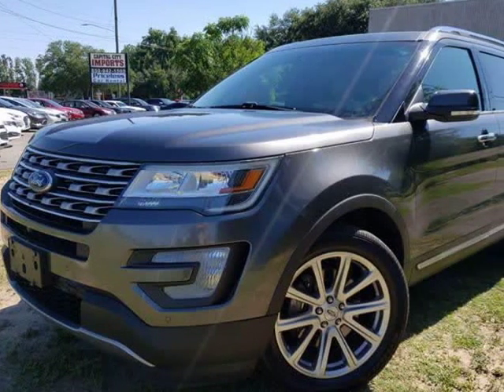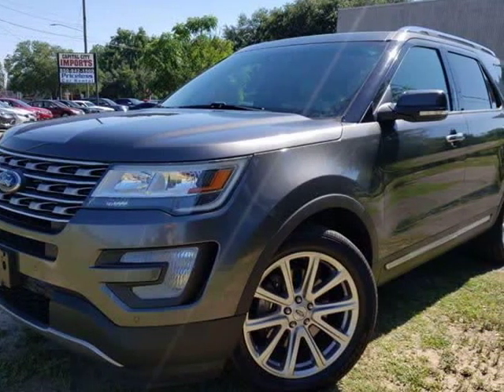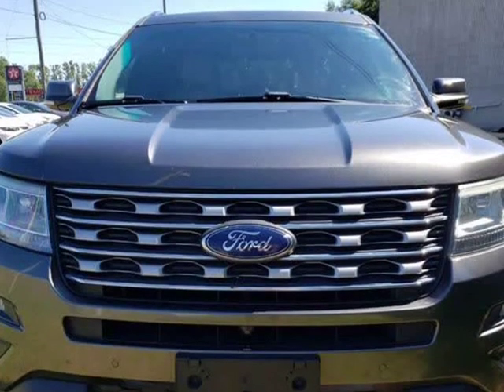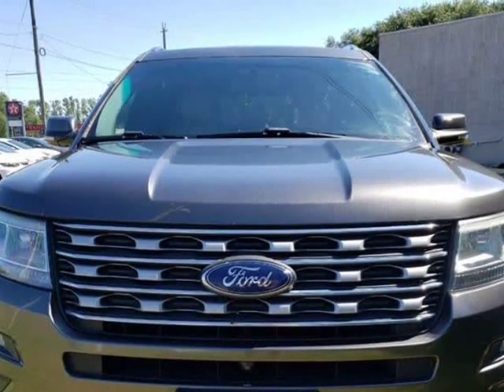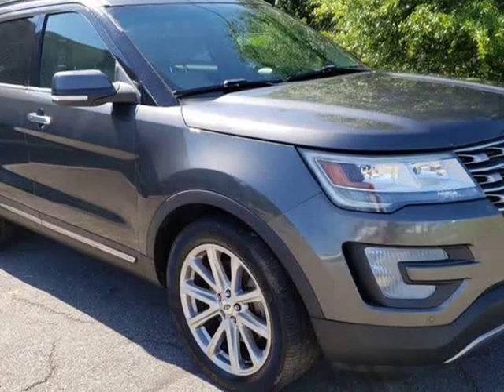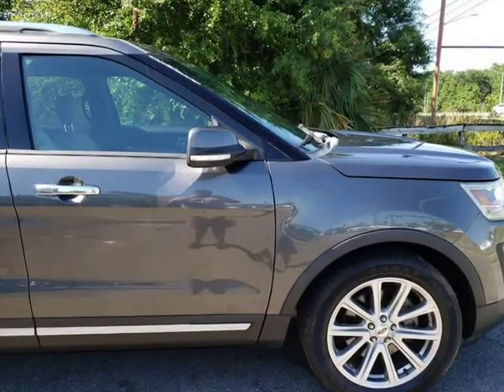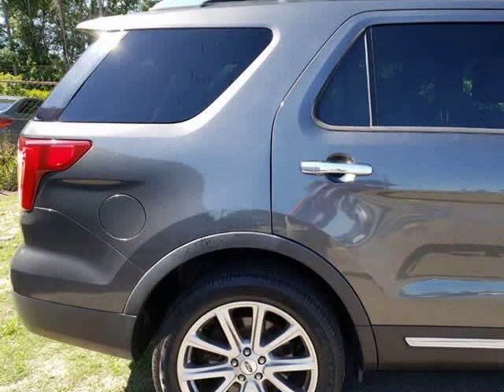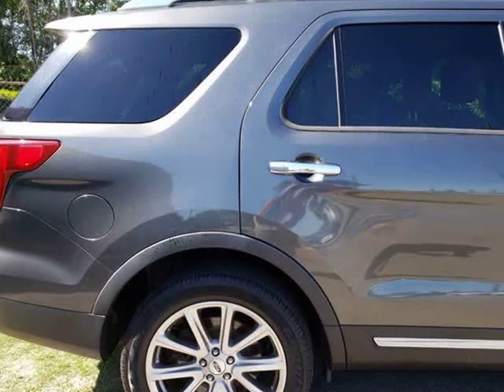2016 Ford Explorer Limited 4dr SUV (Tallahassee, Florida)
Capital City Imports
4394 Blountstown Hwy
Tallahassee